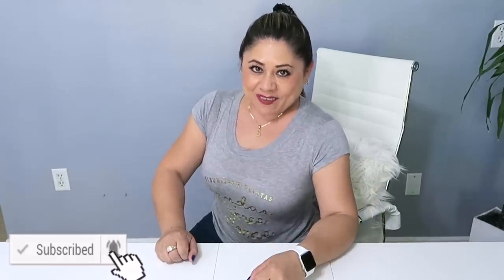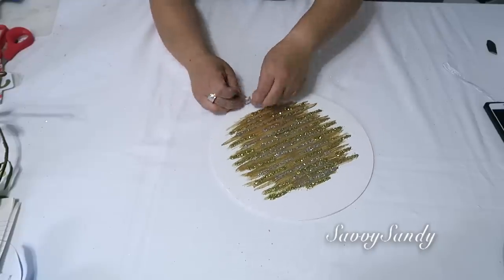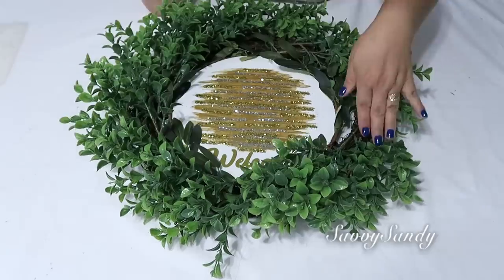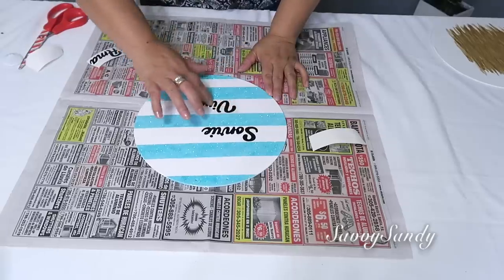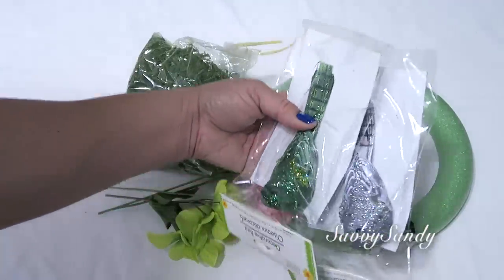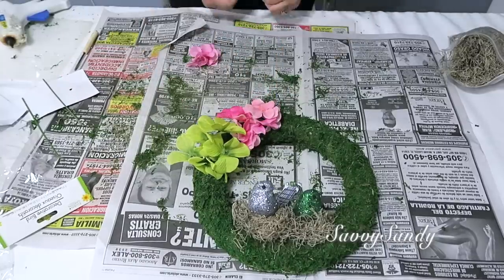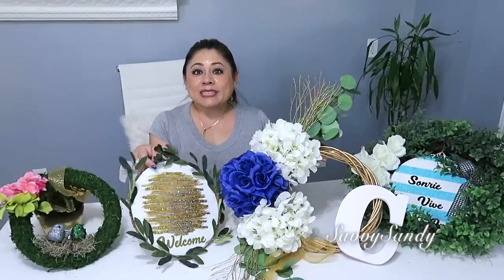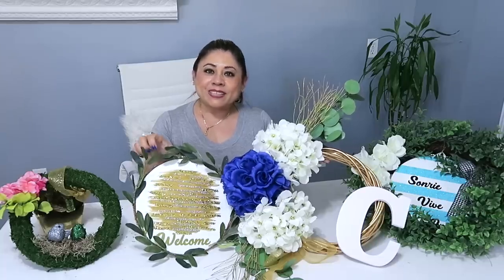DIY VERANO Y PRIMAVERA 🌸 COMO DECORAR LAS PUERTAS // CORONAS FACILES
Amigos aquí les dejo varias ideas de cómo pueden decorar las puertas de sus casas, fáciles, bonitas y sin gastar tanto.

COMO HACER BANDEJAS LUJOSAS CON ESPEJOS Y BORDE DE METAL  || DIY ELEGANTES PARA TU HOGAR PARTE 1

✓ Comparte !